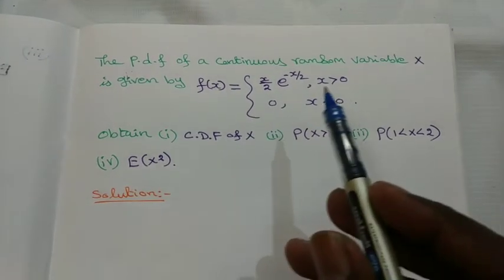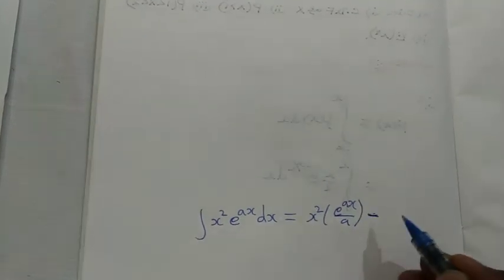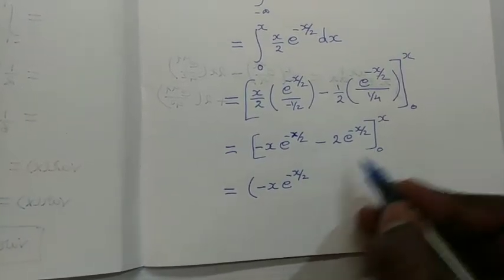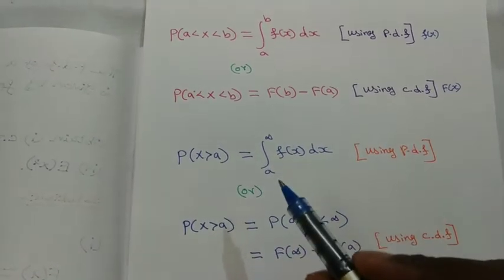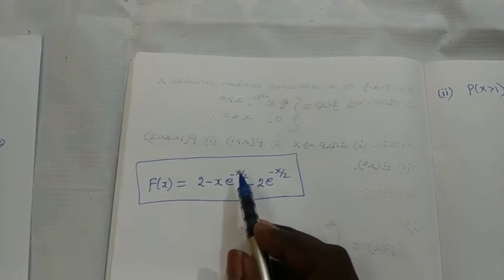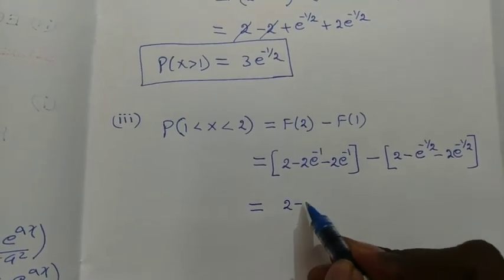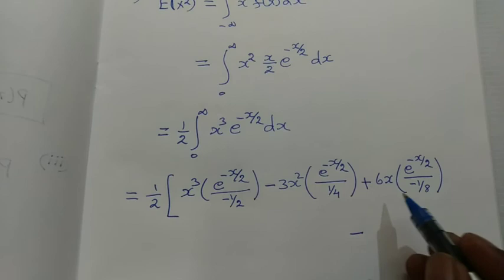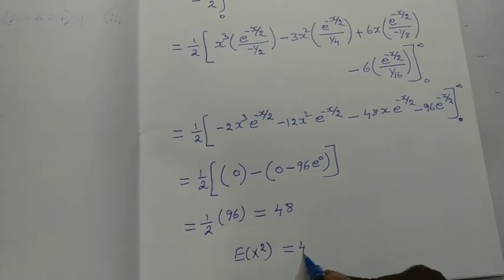Probability - Continuous Random Variable - Problem 8